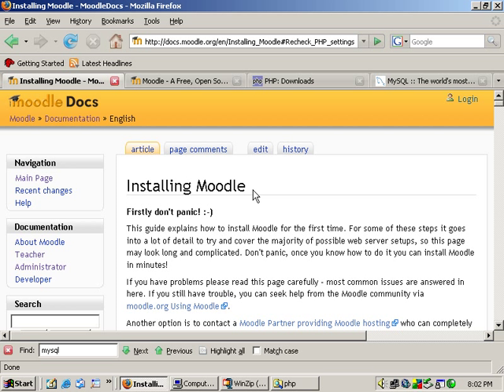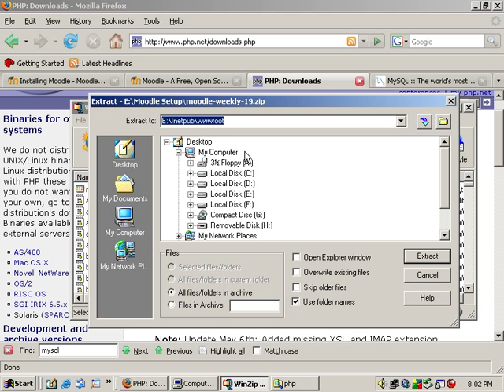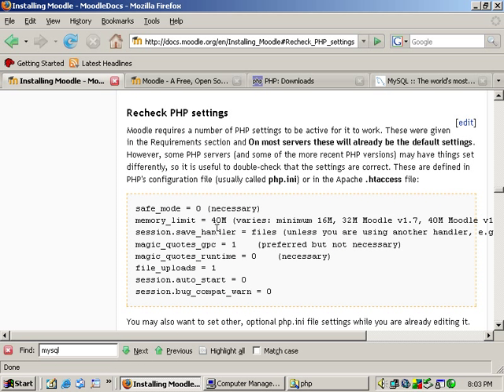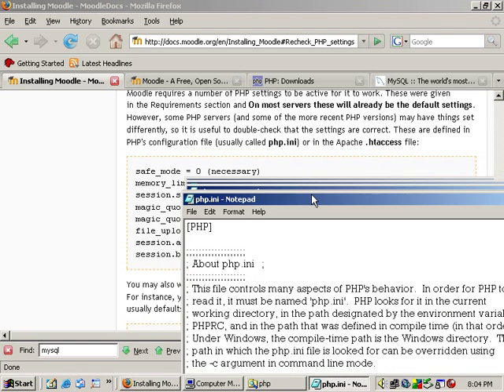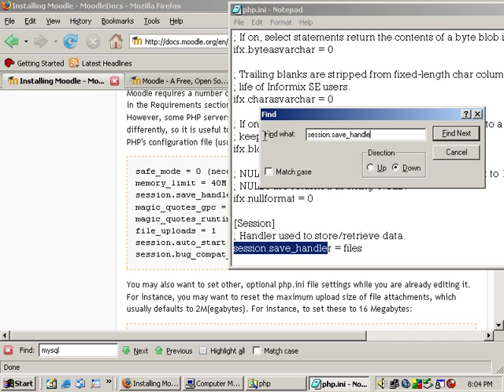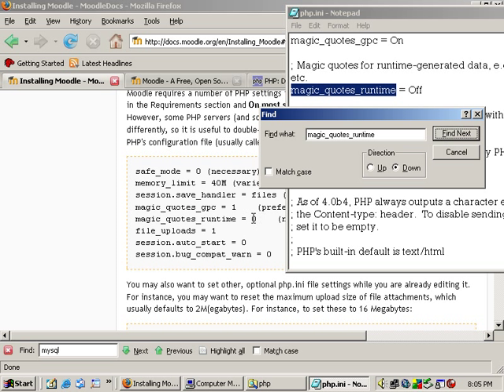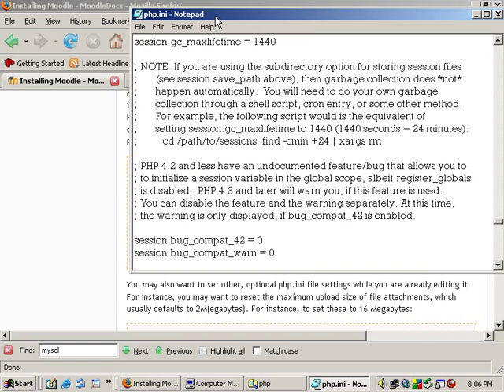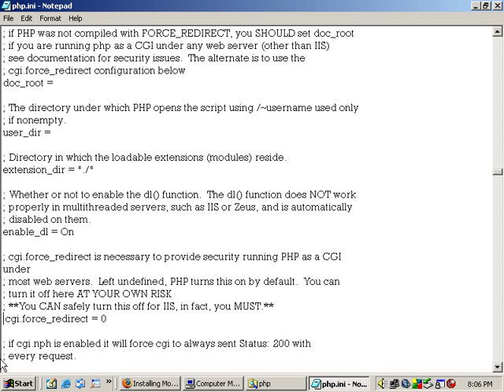Installing Moodle Part 2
In this section I show you how to setup and configure PHP on your Moodle server.

One thing that I forgot to mention is to copy your php.ini file to the windows\system32 directory.